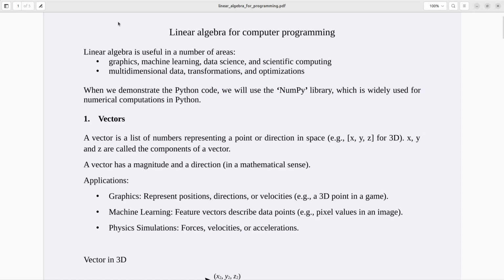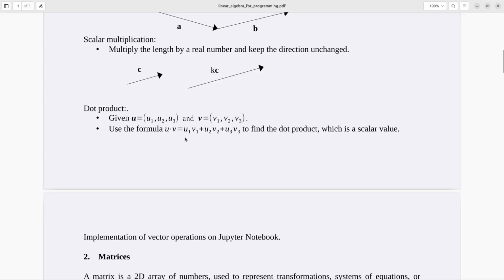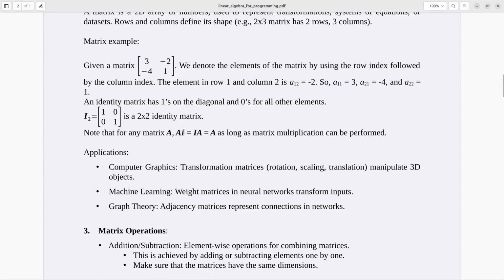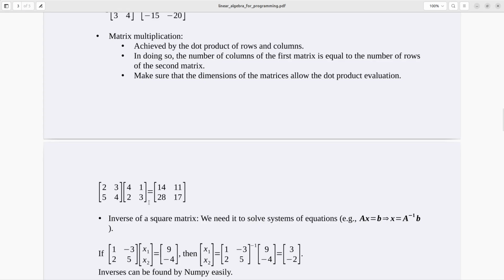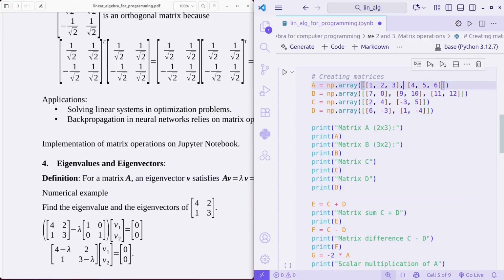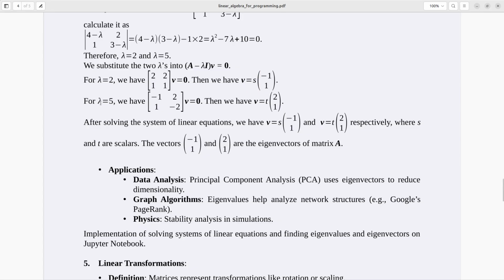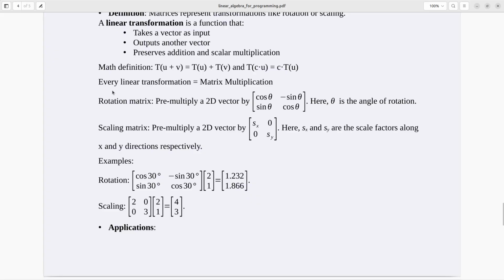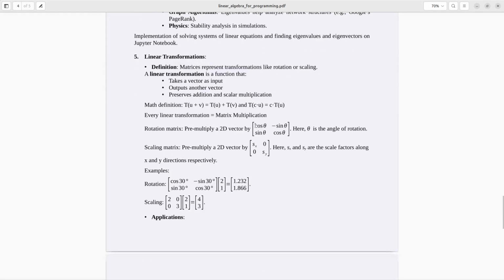Essential linear algebra for computer programming (with Python code)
This video demonstrates the basic concepts of linear algebra that are useful in computer programming. It illustrates linear algebra with the use of Python code.

We will cover vectors addition and scalar multiplication. The scalar product is also introduced.

Then we will cover matrix addition and subtraction, scalar multiplication and matrix multiplication. Orthogonal matrices are also introduced.

We will see how to find the eigenvalues and eigenvectors of a matrix.

Finally, linear transformations such as scaling and rotation will be introduced.

1:01 - Vectors: addition, subtraction, scalar multiplication
7:28 - Matrices: addition, subtraction, scalar multiplication, matrix multiplication, orthogonality
21:58 - Eigenvalues and eigenvectors
27:37 - Linear transformations: scaling, rotation